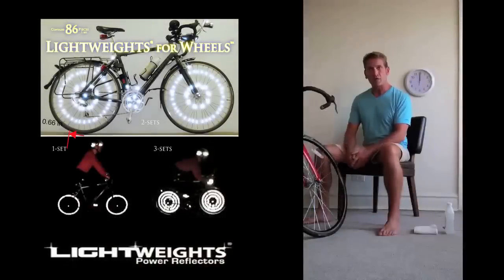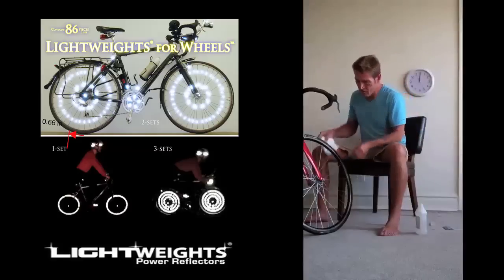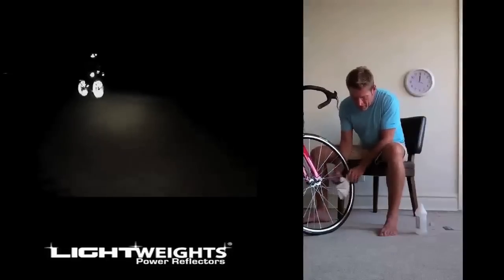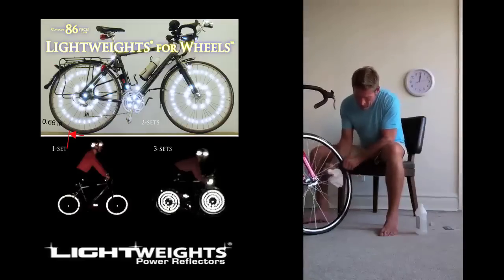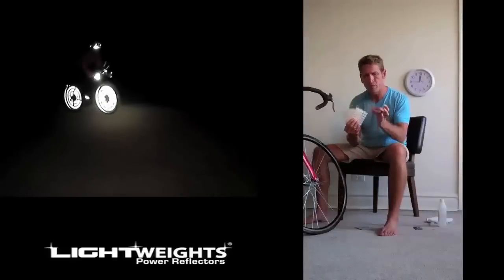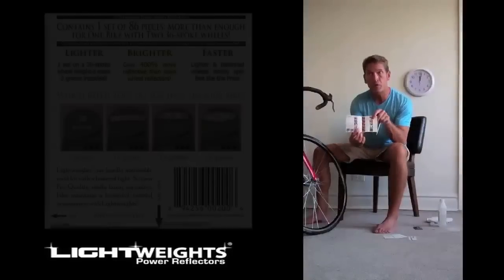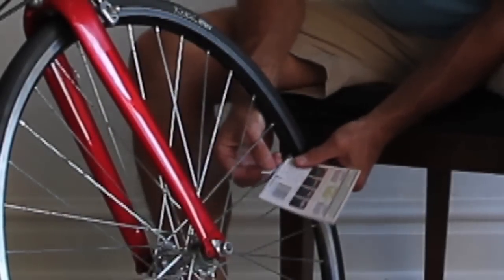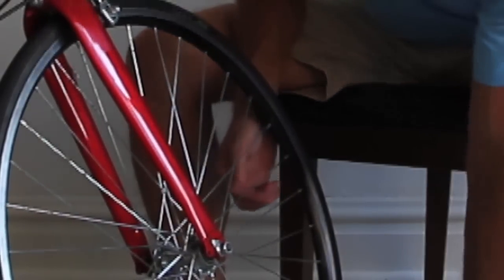Lightweights for Wheels Installation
Here is an instructional video explaining the process of installing Lightweights for Wheels. You can also see the product in action.

Like us at Facebook.com/Lightweights
Shop at Lightweights.com